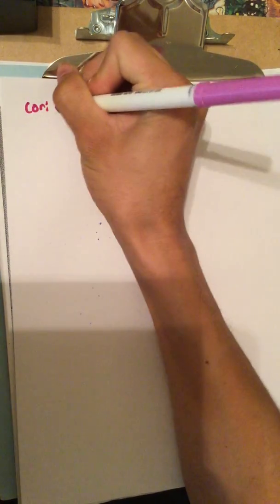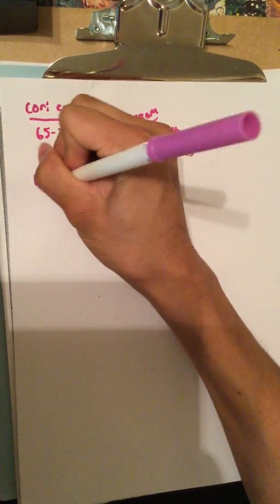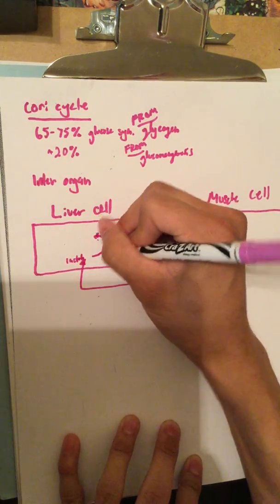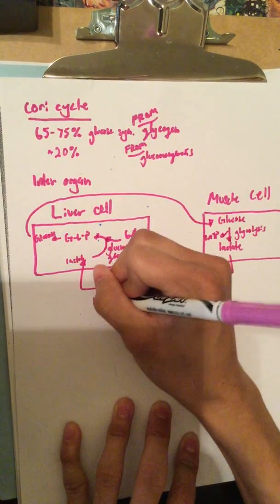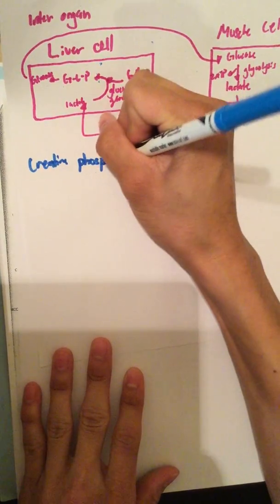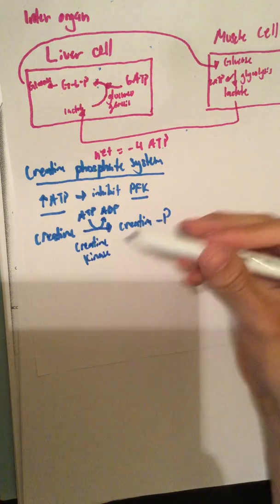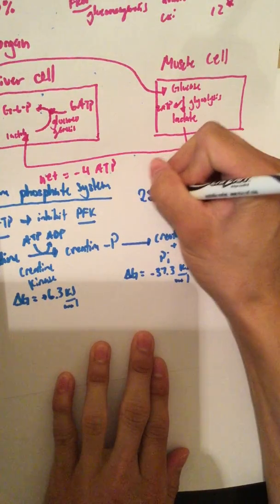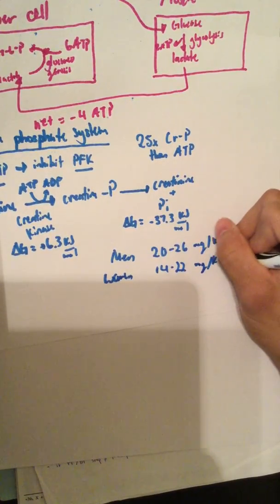Cori cycle and creatine p